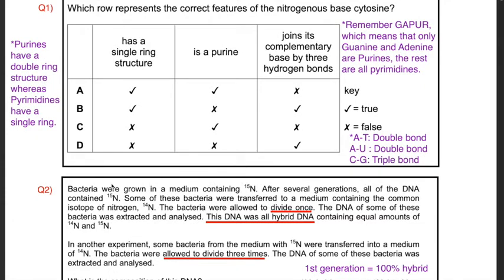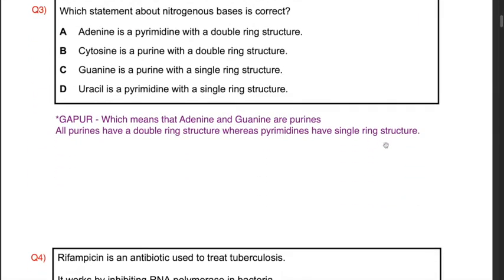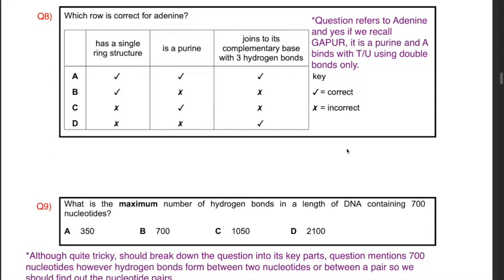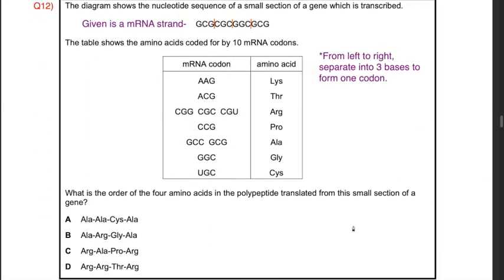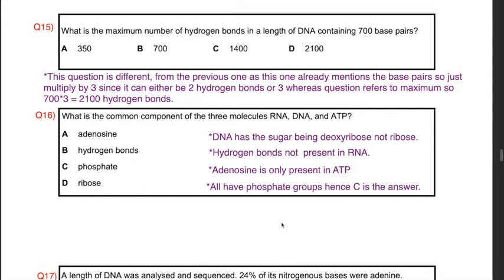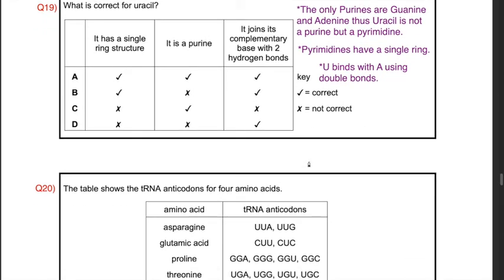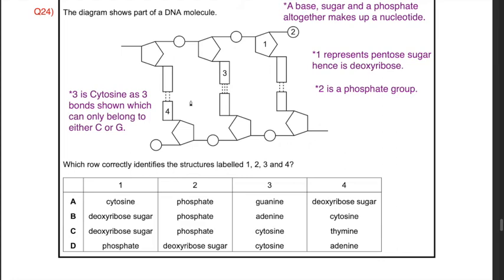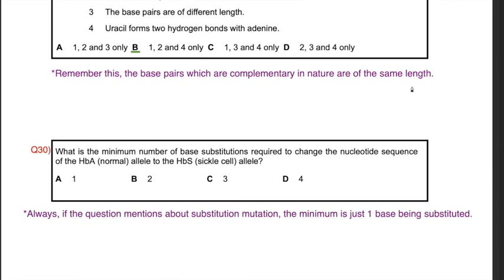EPISODE 6: NUCLEIC ACIDS & PROTEIN SYNTHESIS | The Break it Down Series |AS Biology Paper 1 Revision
Are you more of a Chapter wise revision person instead of a whole paper revision one?
Then this one suits you best! A collection of questions throughout the years from 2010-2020 that will get you covered on that certain Chapter in no time. This is Episode 6: Nucleic Acids & Protein Synthesis  of The Break It Down Series [AS Biology].

⚜️ I am currently an A-Level Student completing my A2 having finished with my IGCSEs and AS Level. A student who has a passion for Biology and aims to share my knowledge with all the peers around the world. Facing exams such as these can be tough at times, I aim to make it easier and more simpler to solve such papers whilst sharing my experience along the journey.

Welcome to my Channel where we represent the DF Edu Squad, in order to help the Squad grow... you got to be a part of it first and all you have to do to join is well...Subscribe!

Also do leave a comment too at the end to let me from which country you are watching this right now!

00:00 - Welcome, Please do Subscribe ☑️!
00:31 - Q1
02:00 - Q2
07:09 - Q3
08:15 - Q4
08:51 - Q5
10:07 - Q6
12:11 - Q7
13:09 - Q8
14:02 - Q9
15:57 - Q10
18:16 - Q11
20:41 - Q12
22:07 - Q13
24:33 - Q14
26:34 - Q15
27:30 - Q16
28:47 - Q17
30:48 - Q18
33:22 - Q19
34:37 - Q20
36:38 - Q21
37:06 - Q22
38:08 - Q23
39:01 - Q24
40:41 - Q25
42:10 - Q26
43:56 - Q27
44:59 - Q28
45:49 - Q29
46:51 - Q30
47:22 - Do leave a Like and Comment!